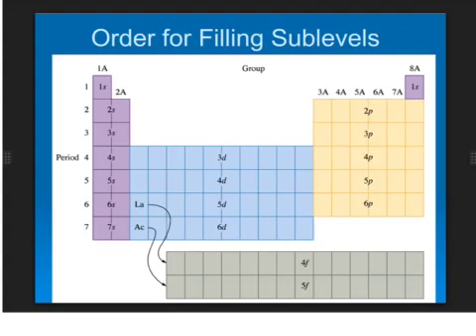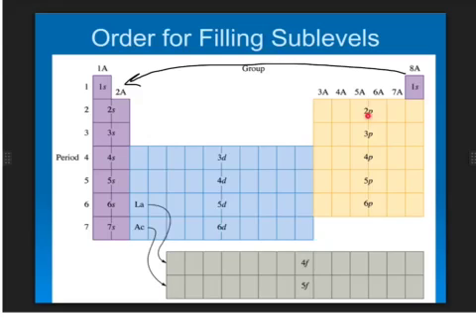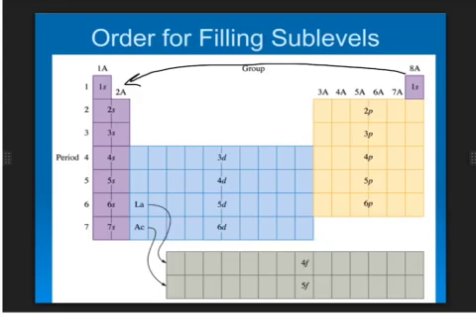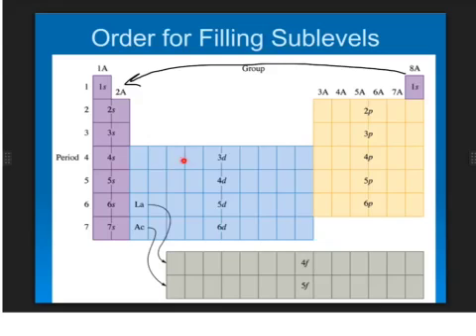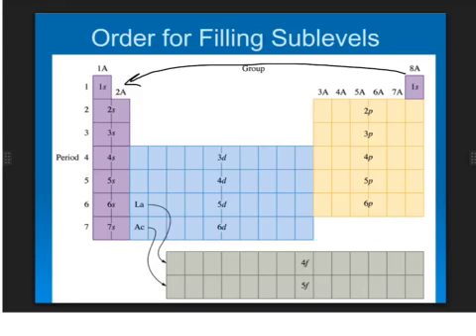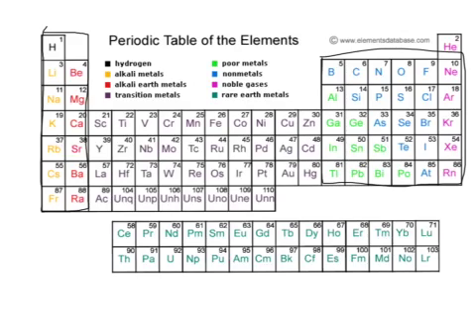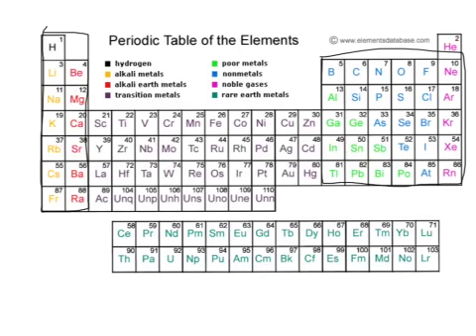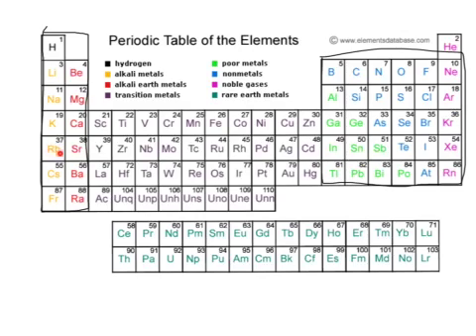Electron Configurations - Periodicity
An easier way to write electron configurations, using the Periodic Table.